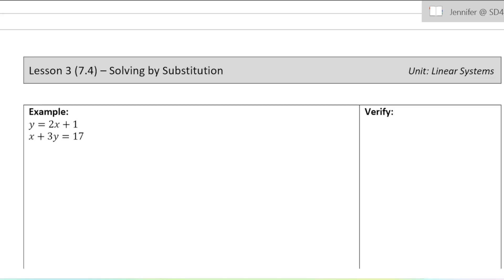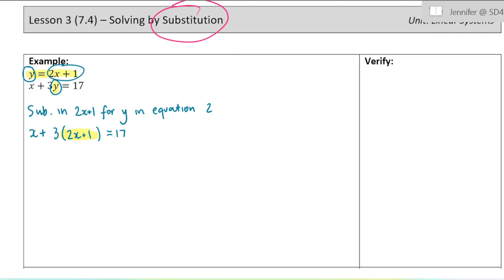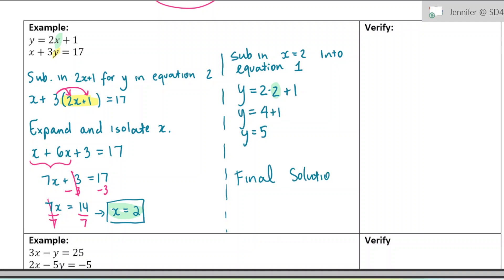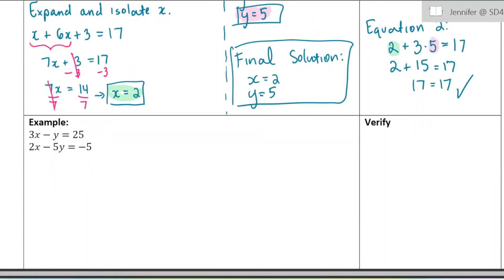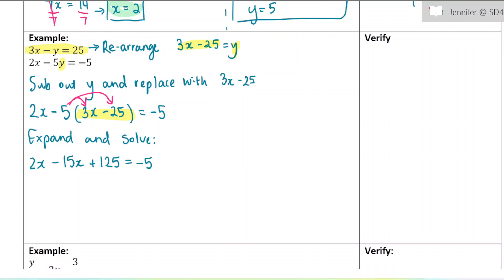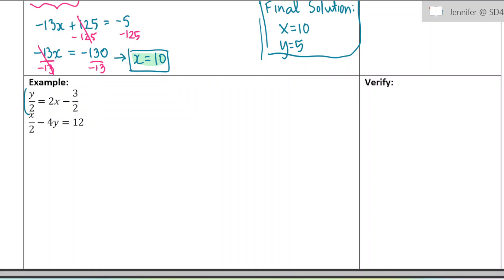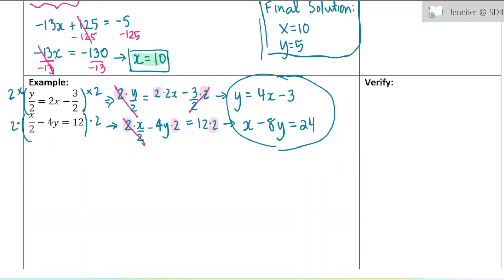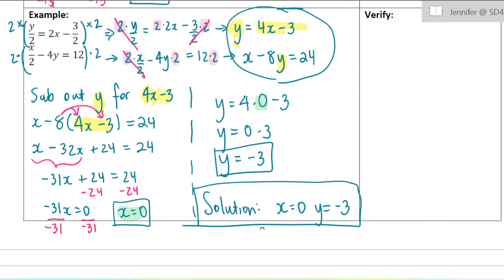Math 10 - Linear Systems - Lesson 3 (Section 7.4) - Solving Linear Systems by Substitution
Foundations and Pre-Calculus Math 10 - Linear Systems - Lesson 3 (Section 7.4) - Solving Linear Systems by Substitution